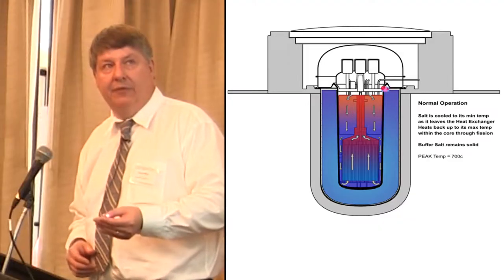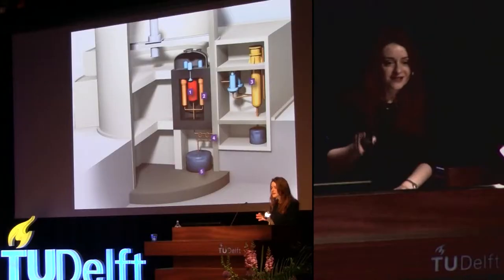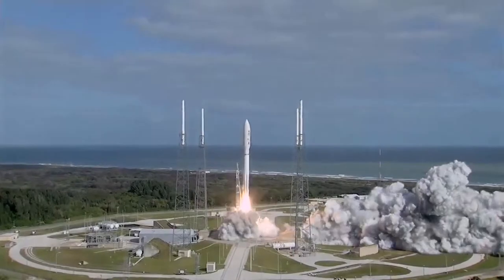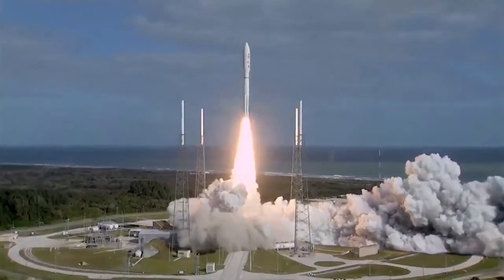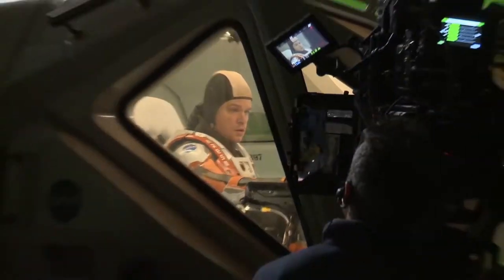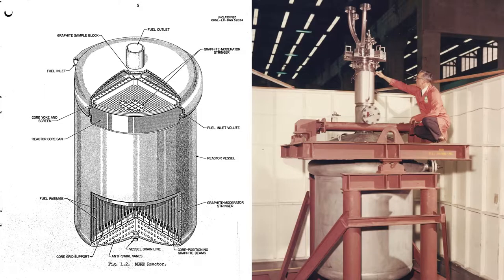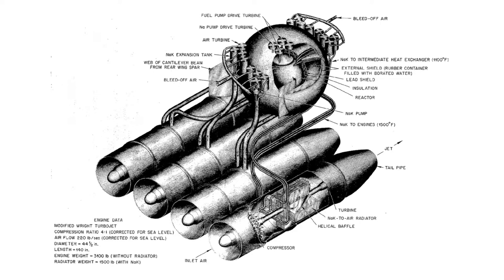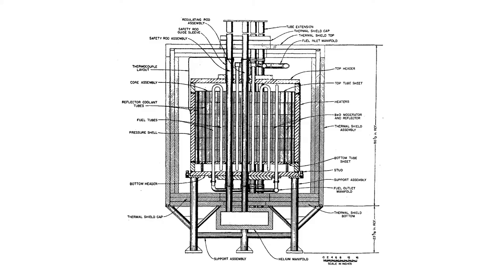2h03m45s03f Private Funding Not NASA Funding - 1 Earth Gravity - TR2016a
These reactors are designed to operate under 1 Earth gravity. They won't be small enough to launch into space. But unlike a space reactor, these Molten Salt Reactors don't depend on NASA to fund development.

In fact, the first molten salt reactor to ever operate, was called the Aircraft Reactor Experiment. It was incredibly compact, and it was designed to operate without gravity.